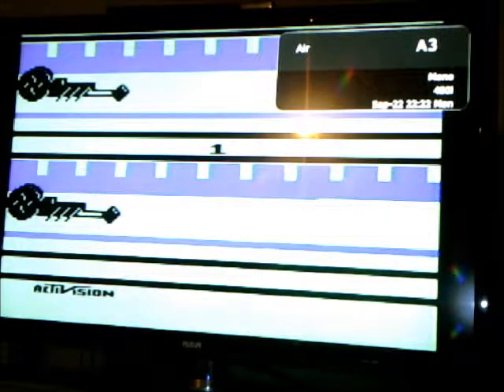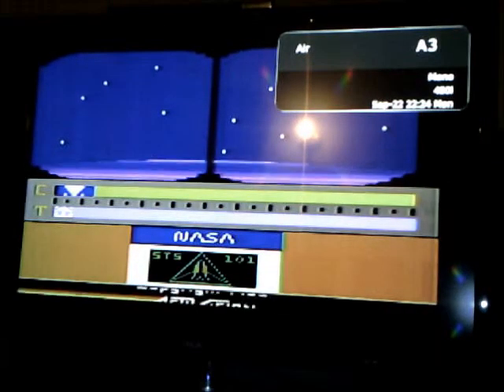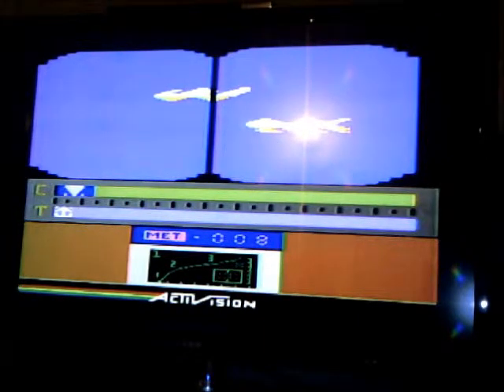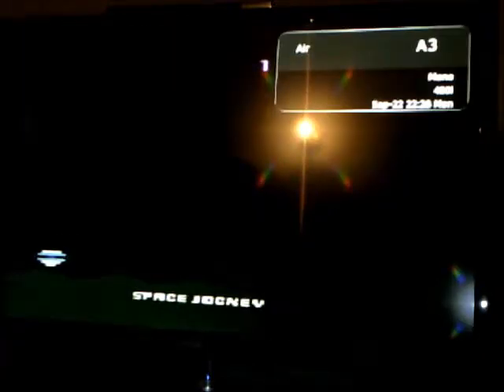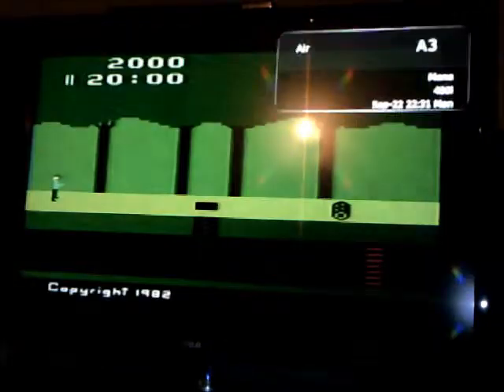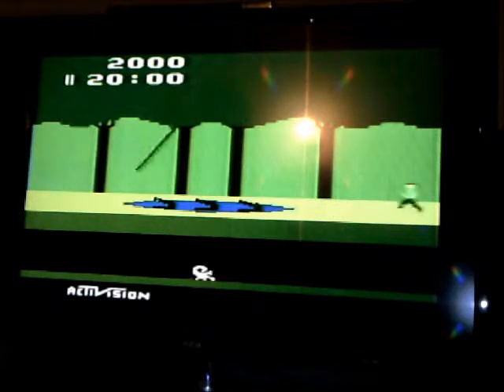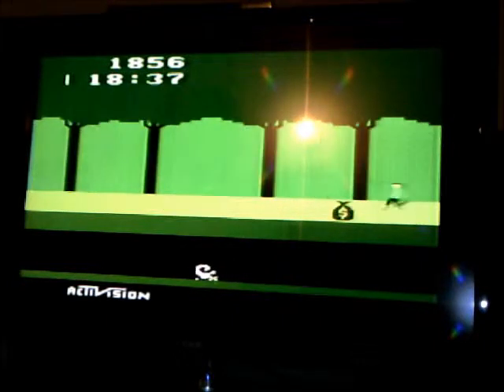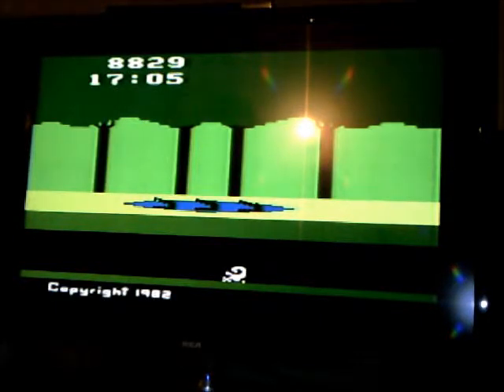cj is in a good mood, so lets play some Atari games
I really feel good today, you'll find out why in the next video, but for now. let's play some Atari 2600 games.

The games listed in this video are:

Dragster
Space Shuttle
Star Wars: The Empire Strikes Back
Space Jockey
Freeway
Pitfall
Real Sports Tennis
Jungle Hunt